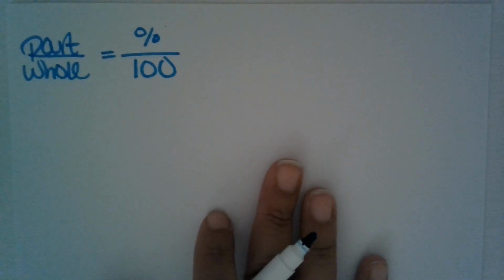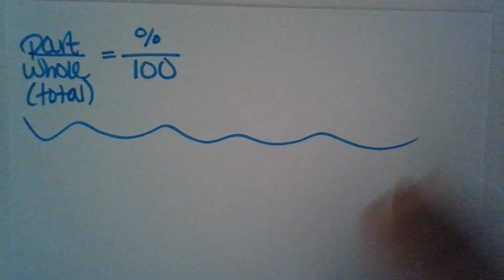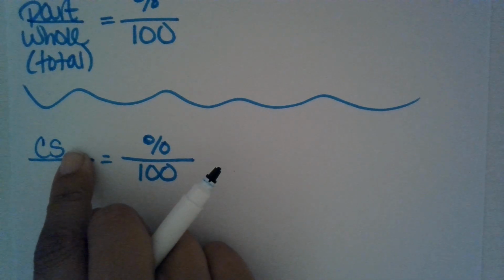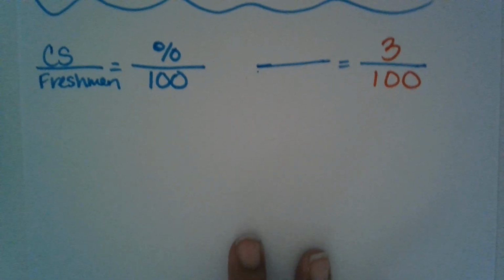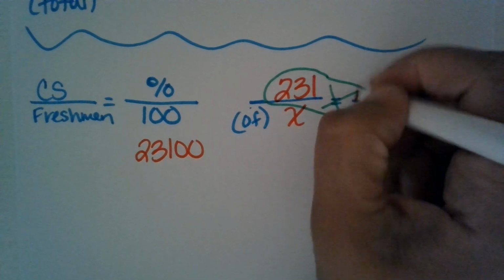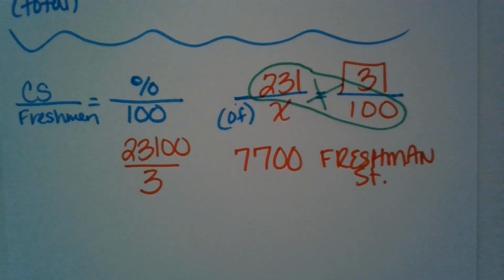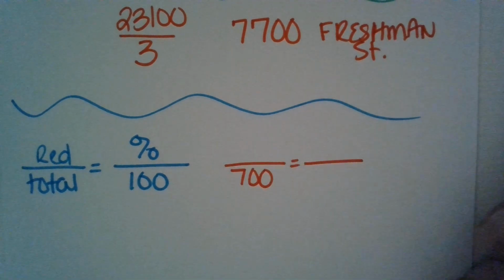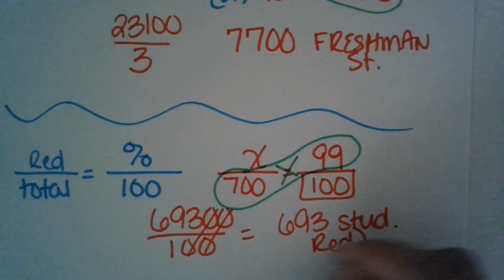Delta Math Percent of a Whole